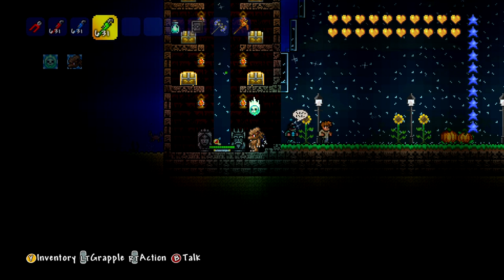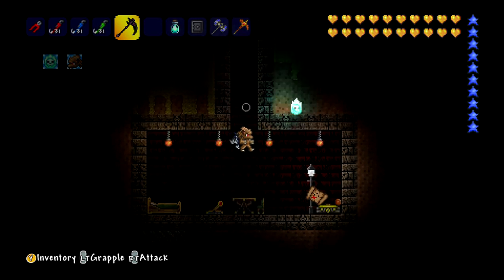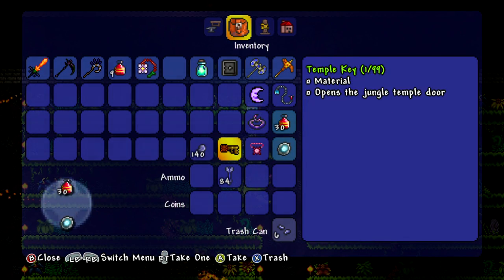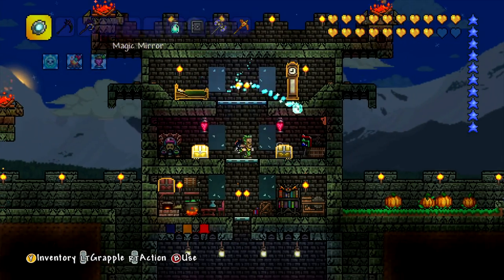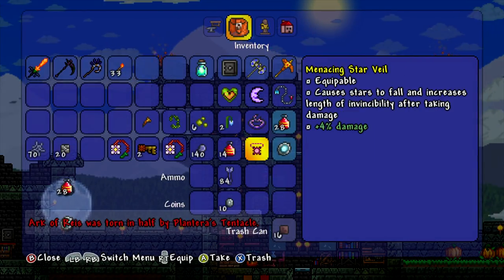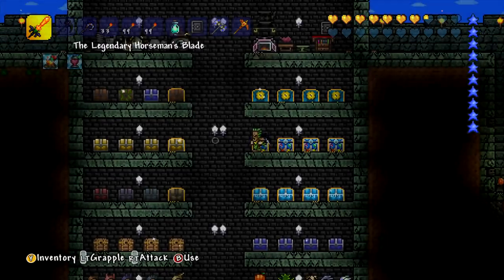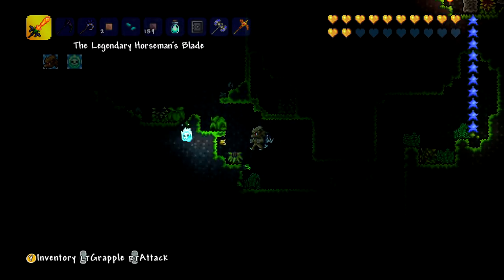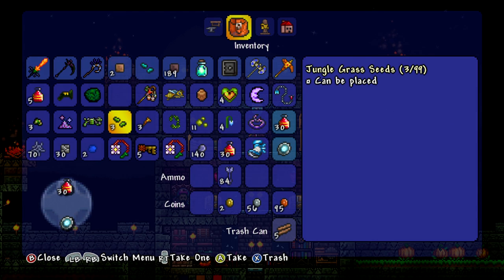Terraria - HOW DID A FISH GET IN HERE?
In this episode I finish off wiring up my King and Queen statues for my emergency escape protocols, and also have a secondary, interior lock-up switch for the Underwater Base.